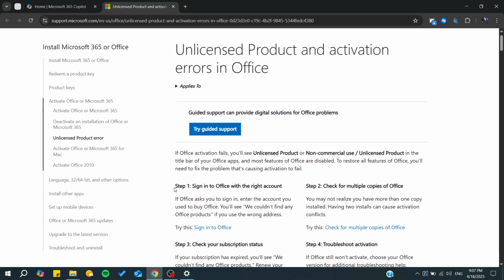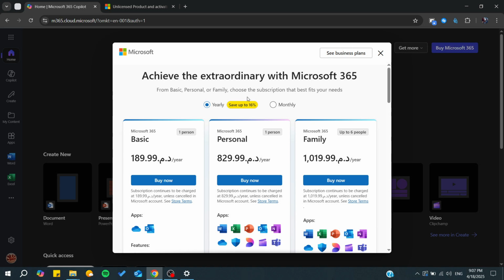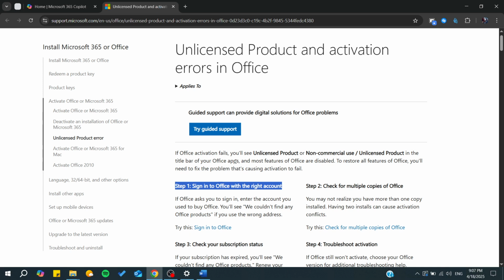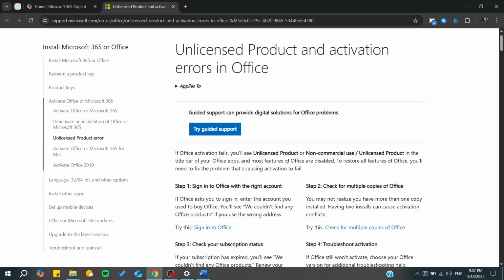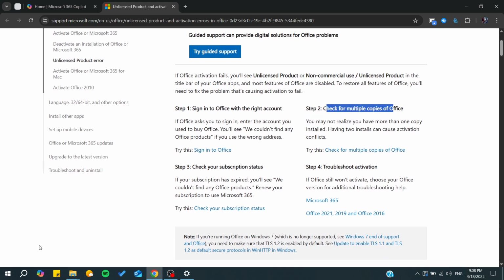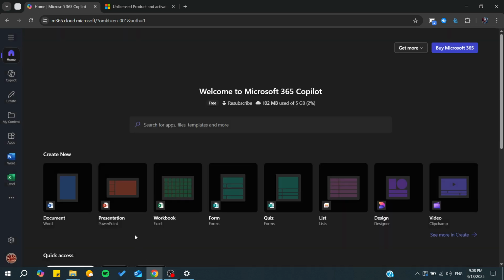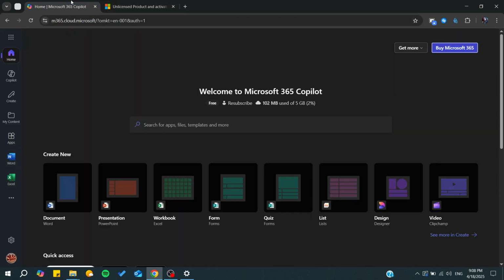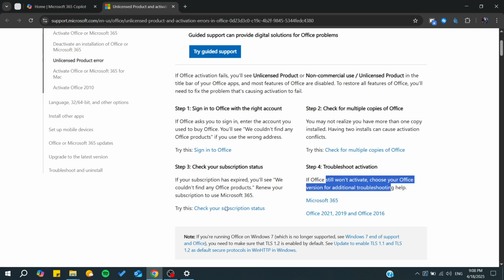How To Fix Microsoft 365 Activation Tutorial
Today we talk about fix microsoft 365 activation,office 365 activation,how to activate office 365,microsoft 365,microsoft office 365